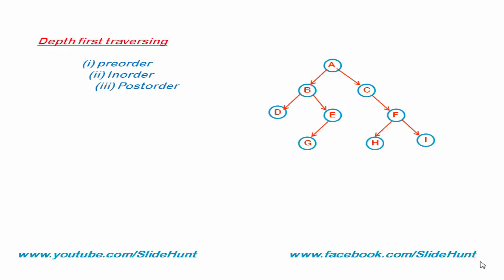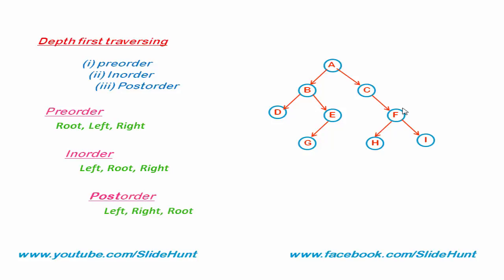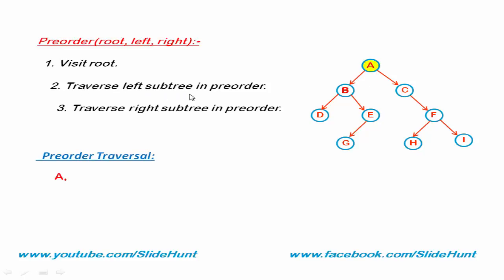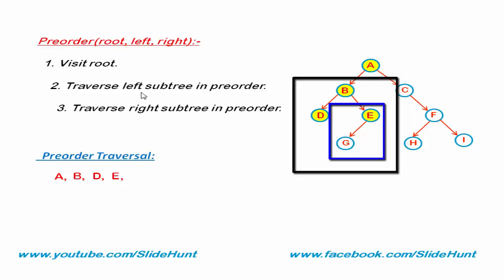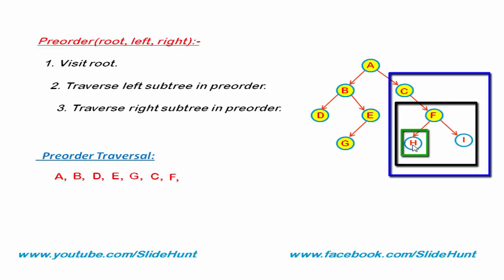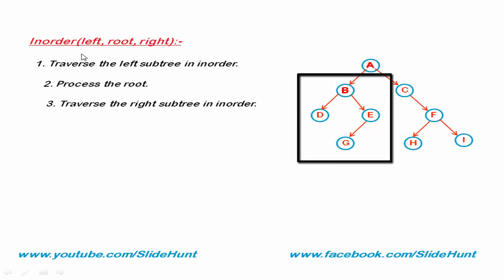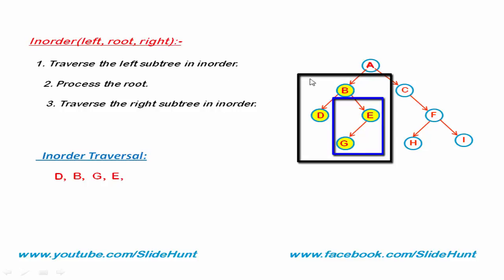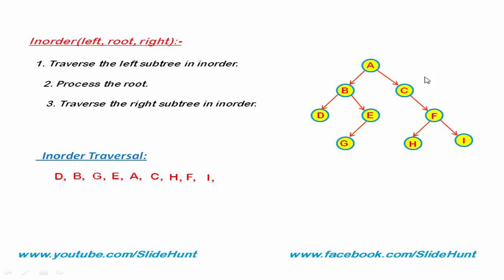Binary tree traversal - Preorder,Inorder and Postorder with example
This video describes how to traverse a binary tree in preorder, inorder and postorder. From this video you can learn how to traverse a binary tree using different traversal algorithm and how to write code in C programming.

Binary search tree with coding.